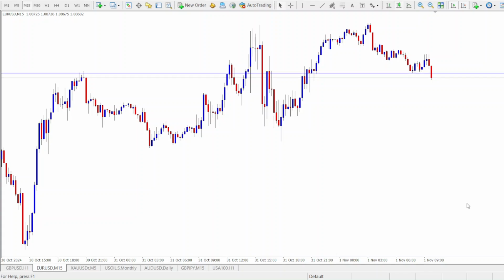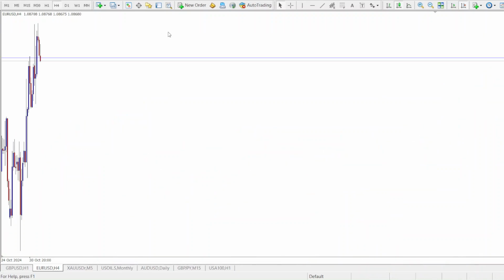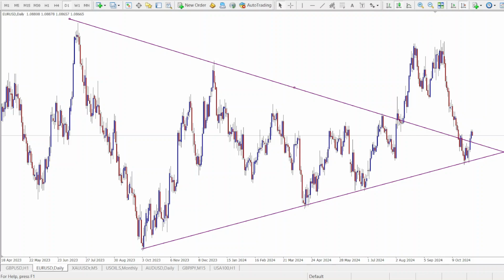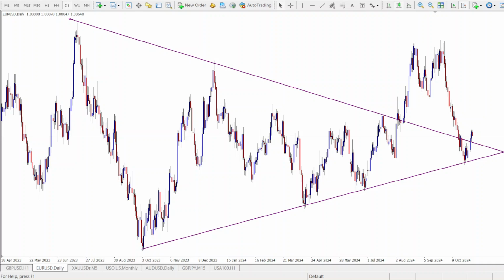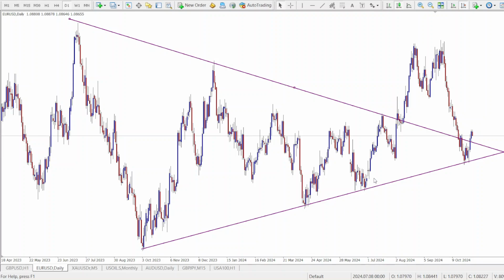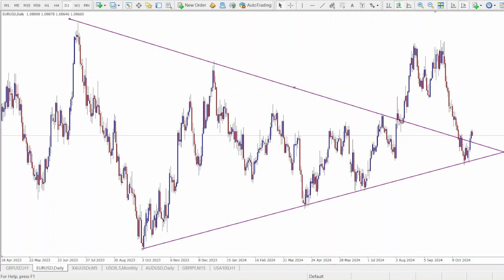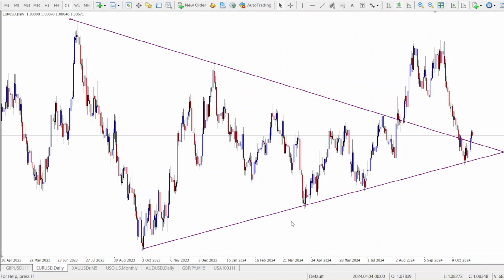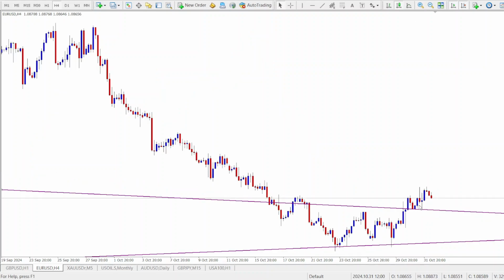Identifying Converging Trend Lines – Essential Skills for Every Forex Trader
Are you ready to master one of the most powerful tools in technical analysis? In this video, we’ll dive into the concept of converging trend lines and how they can transform your approach to forex trading. Converging trend lines are formed when two trend lines – one representing an upward trend and the other a downward trend – start to move towards each other. This convergence often signals that the market is in a period of indecision or consolidation, with potential for a breakout.

We’ll break down how to spot these patterns on your charts and understand what they’re telling you about market sentiment. By learning to identify and interpret converging trend lines, you can better gauge whether a breakout may be on the horizon or if the market is likely to remain in its current state. This skill is invaluable for forex traders who want to make informed decisions based on technical analysis rather than guesswork.

In this video, you’ll learn:

1. What Converging Trend Lines Are – The basics of identifying and understanding this technical pattern.
2. Why Converging Trend Lines Matter – How this pattern impacts market momentum and signals potential changes.
3. How to Use Converging Trend Lines in Forex – Practical tips for implementing this analysis in real-world trading.

Your support keeps this channel growing and allows me to bring you the best tips and strategies.